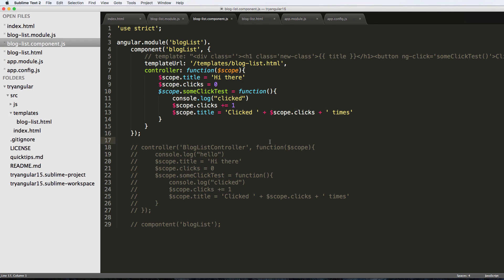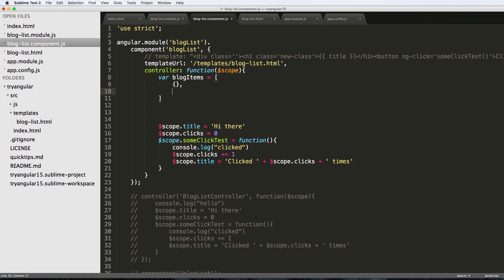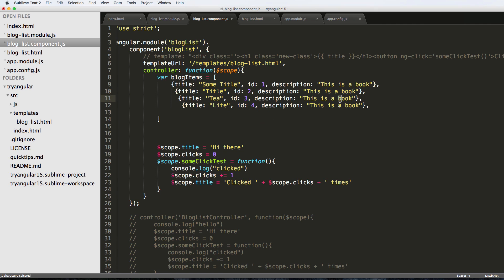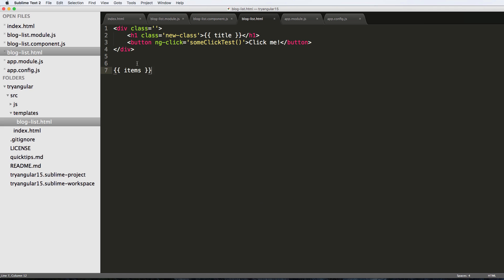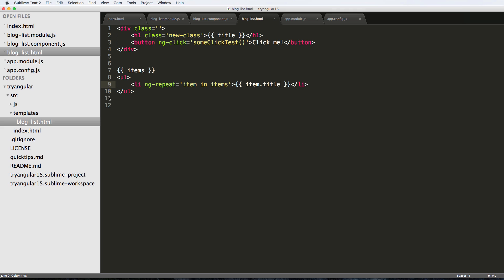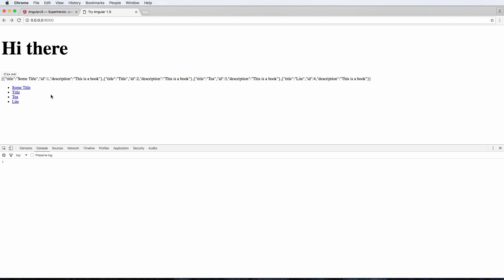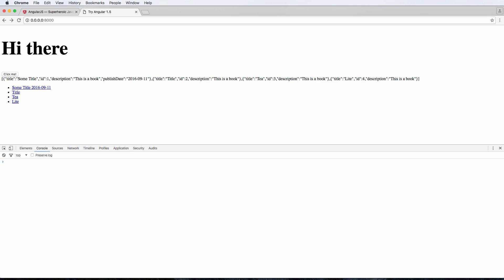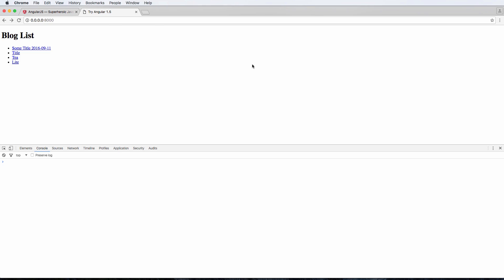Try AngularJS 1.5 - 14 of 33 - Looping in a Template with ng repeat